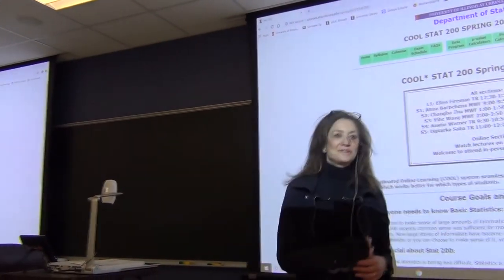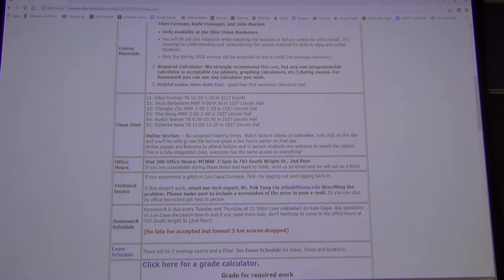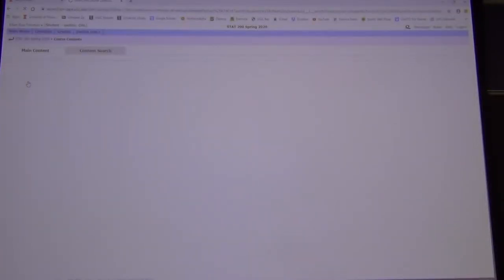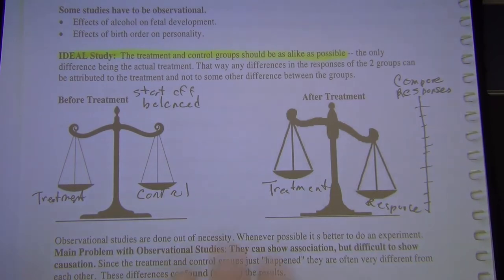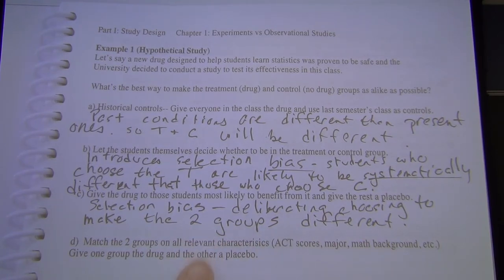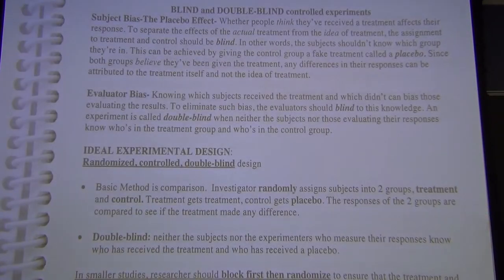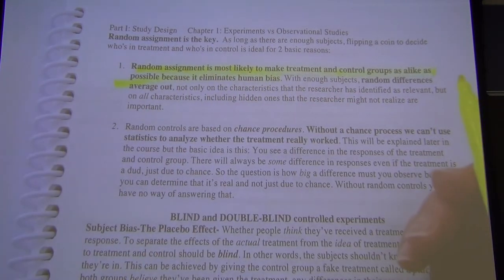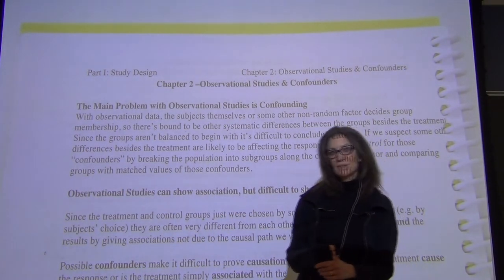Spring2020 Stat 200 Lecture 1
Introduction and Ch 1:Experiments vs Observational Studies